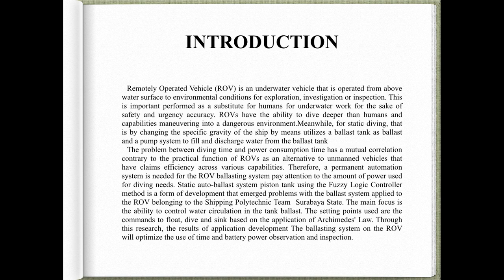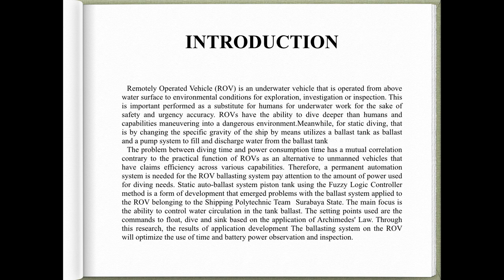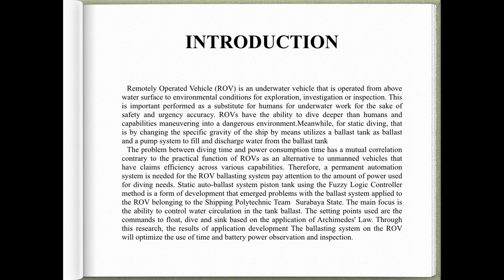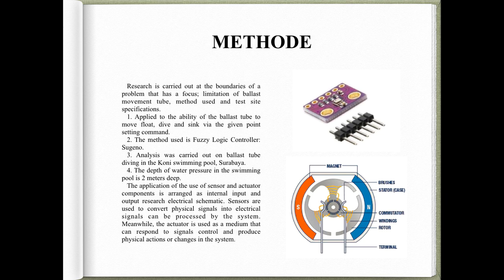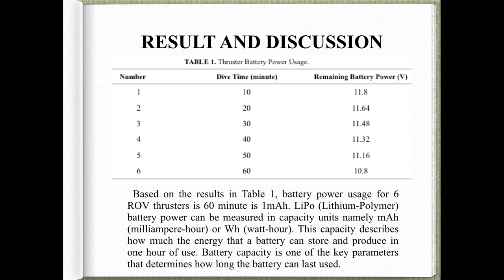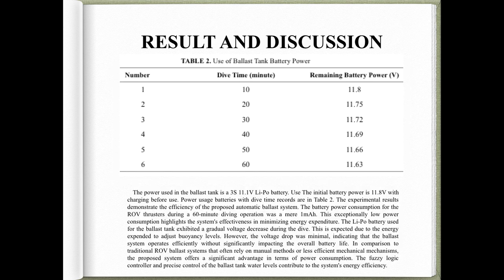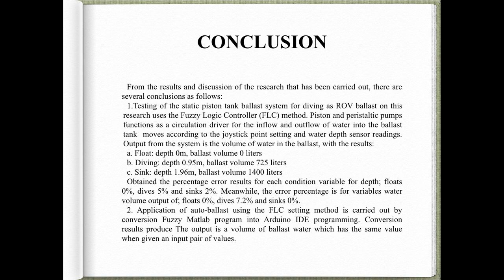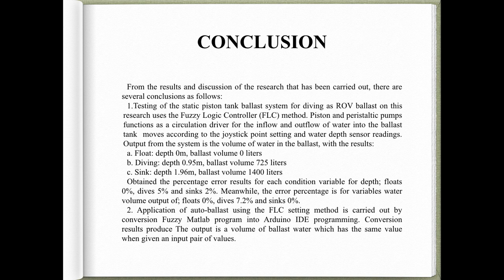Design of Auto-Ballast Piston Tank Static Type System on ROV using Fuzzy Logic Controller Method